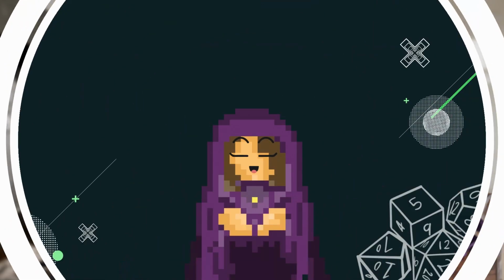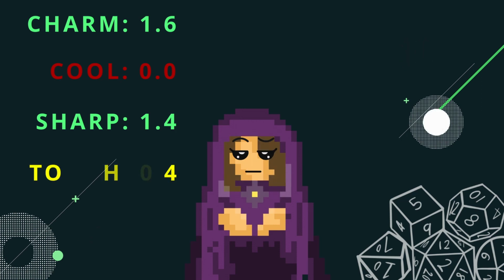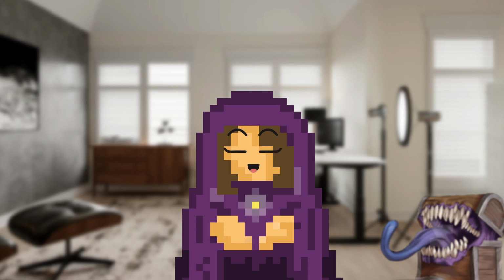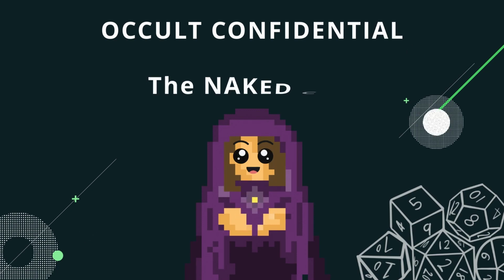How to Play 'The Gumshoe' in Monster of the Week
I think we've cracked this case wide open...